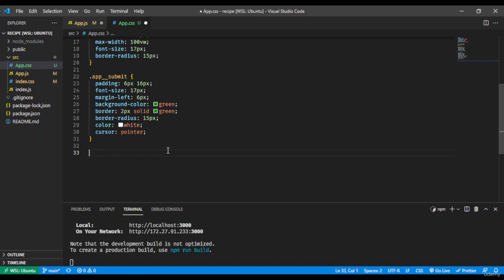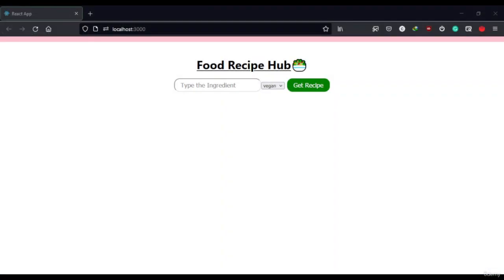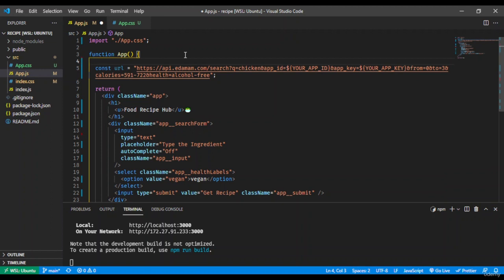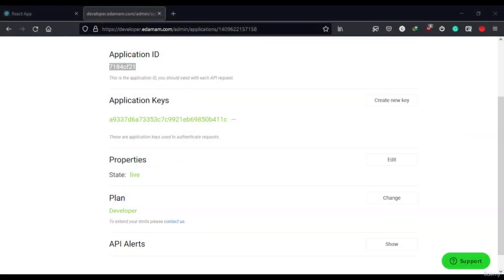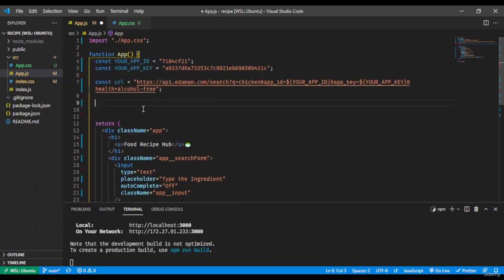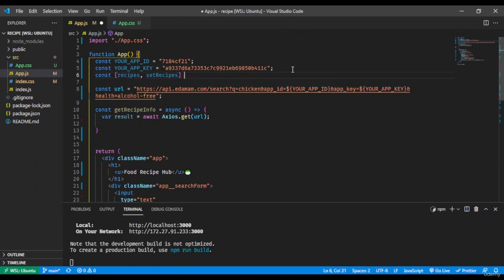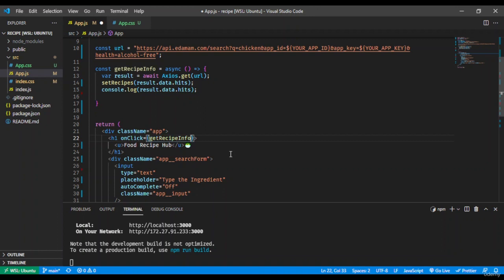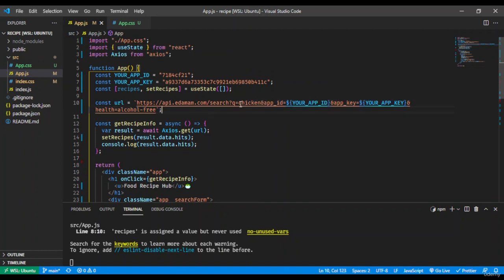6 Calling the API Through Endpoint